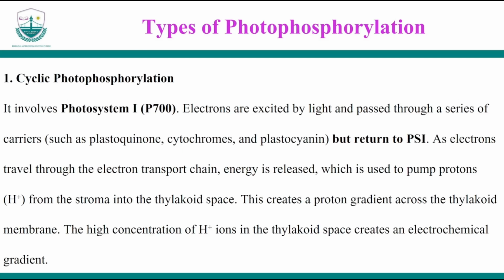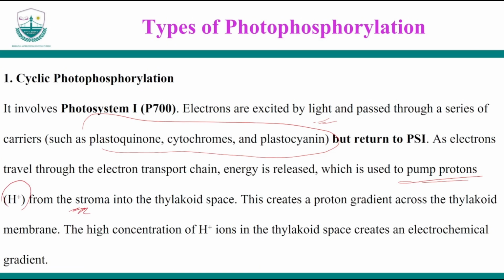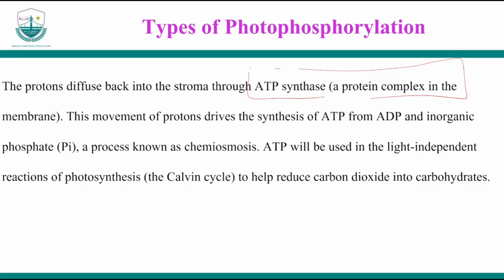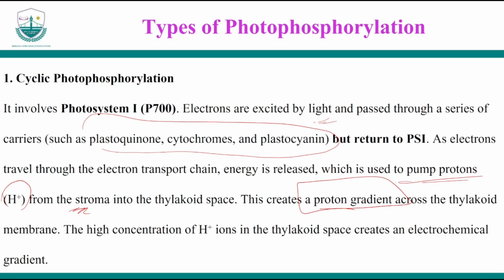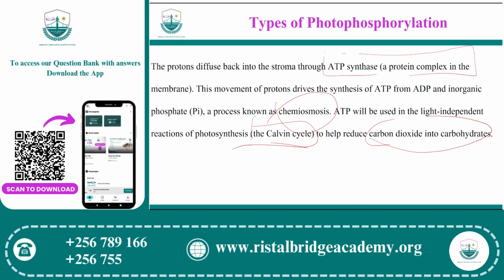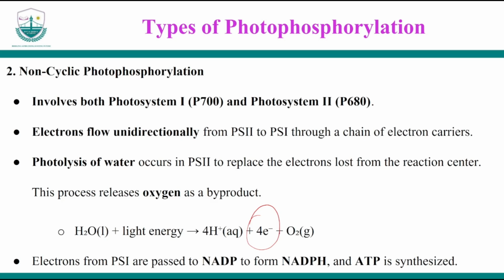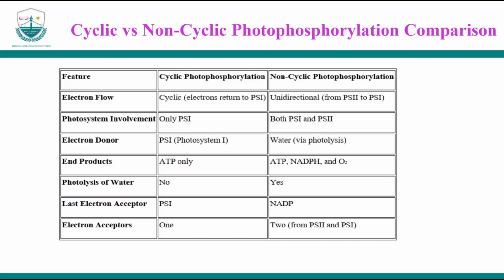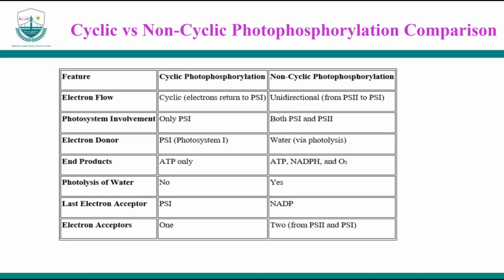Photophosphorylation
Photophosphorylation | ATP Formation in Photosynthesis Explained
What is photophosphorylation and how does it help plants store energy? In this short and simple video, we explain how light energy is used to produce ATP during photosynthesis.

X: @RistalBridgeAcademy